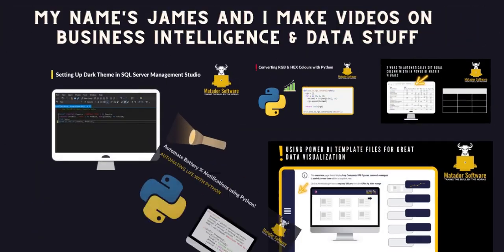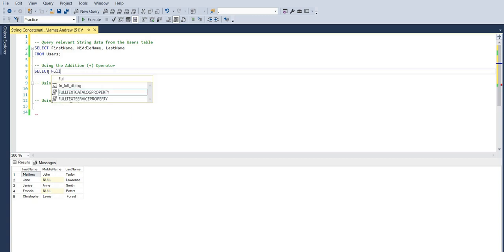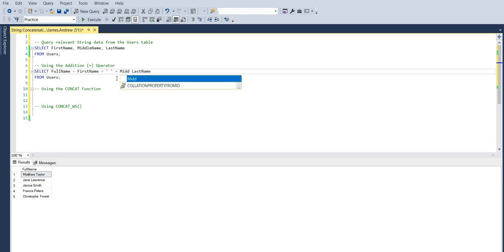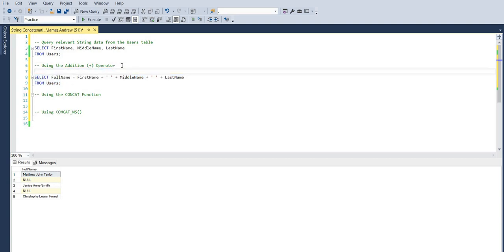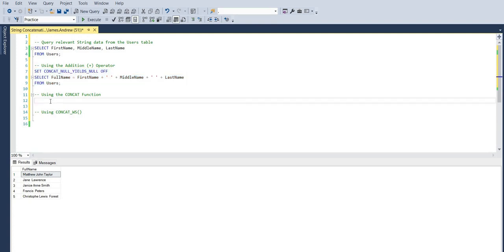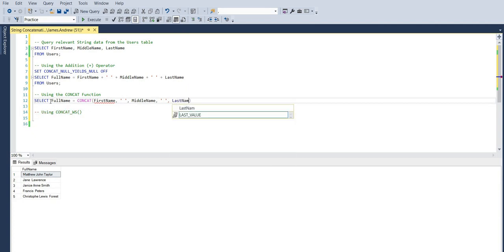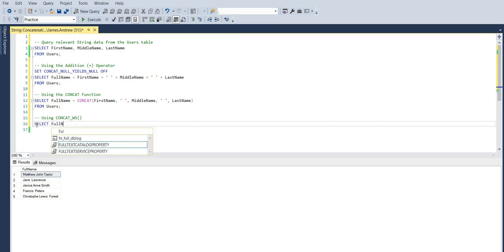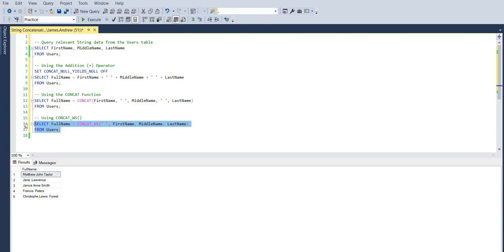SQL Server String Concatenation with NULL Values | '+', CONCAT(), CONCAT_WS()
Learn three different methods for concatenating String values when NULLs are present within Columns. Discover limitations of the addition operator, how to overcome this and the strength of CONCAT() Functions.